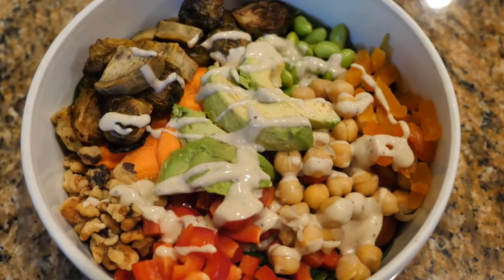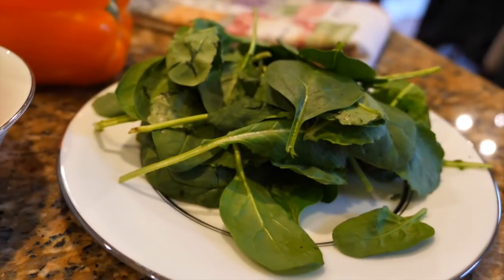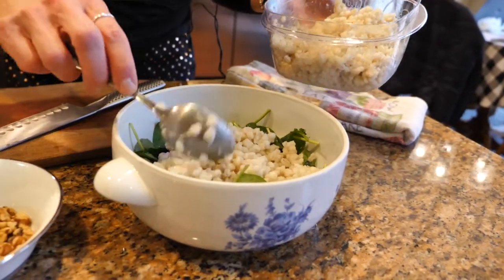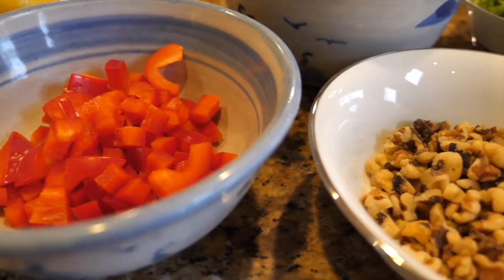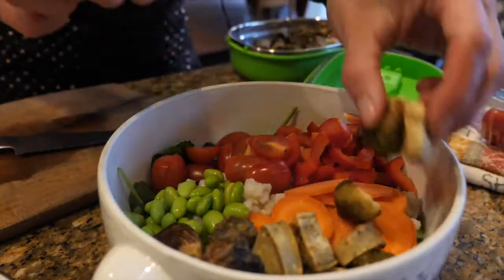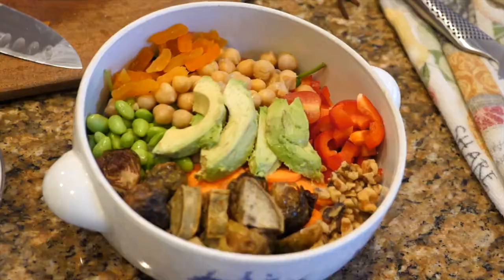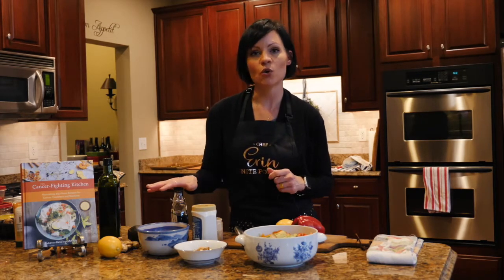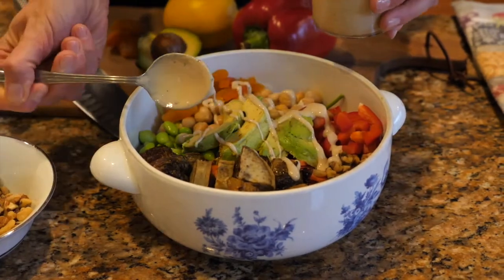How to Make a Grain Bowl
Grain bowls are a simple and nutritious way to include more vegetables in your died. Nutrition Manager Erin Pellegrin demonstrates how to create a custom grain bowl at home.